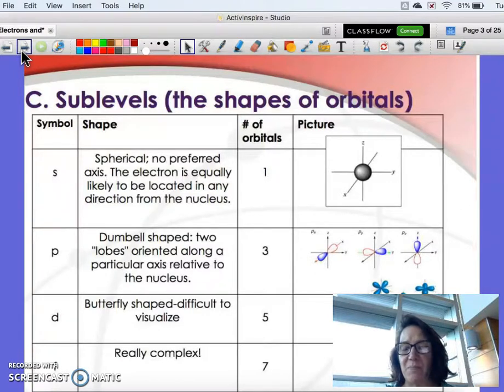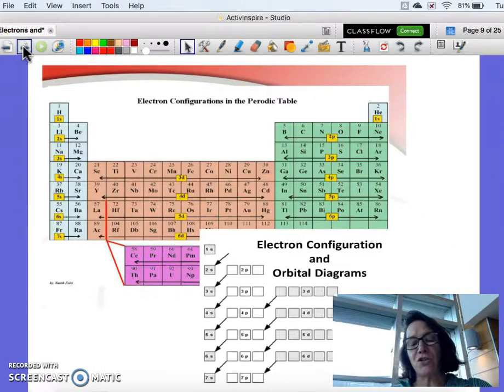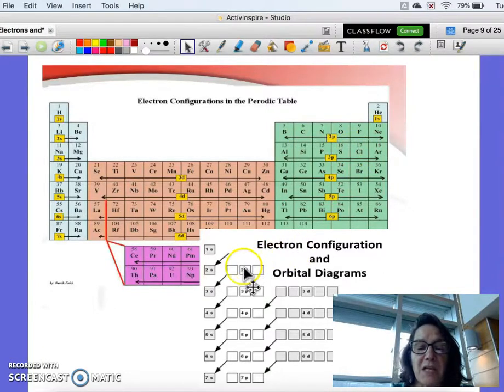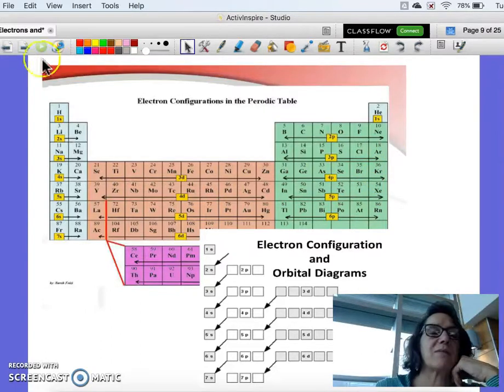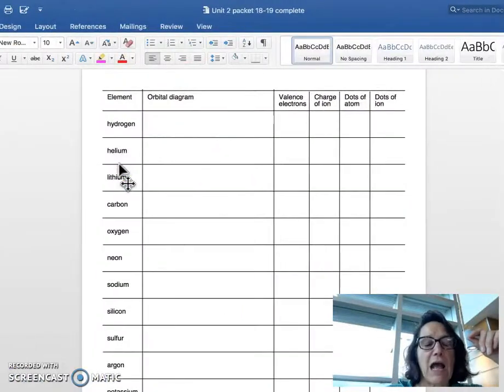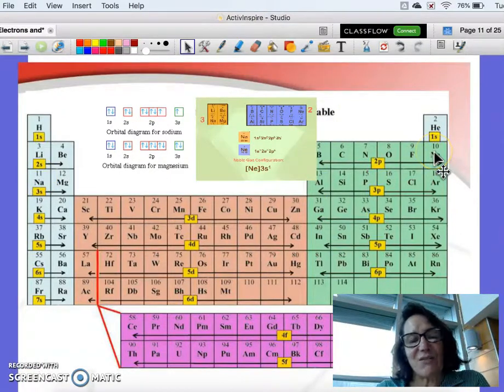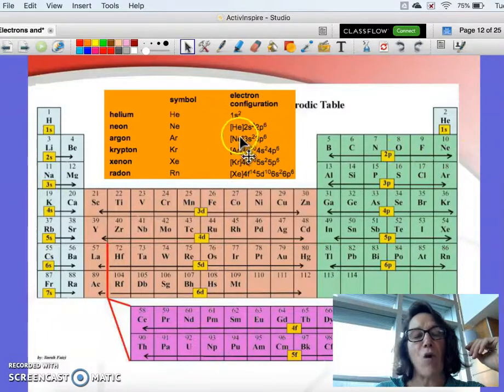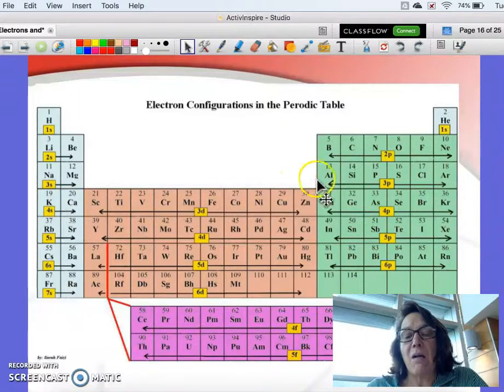Orb Diagrams and Electronconfig